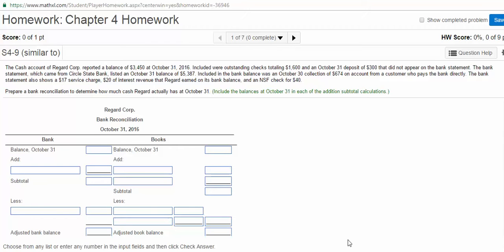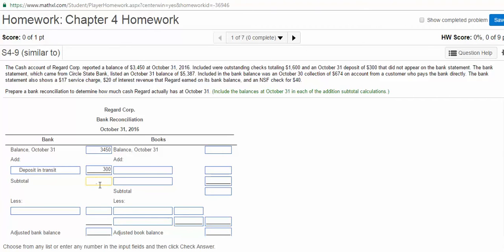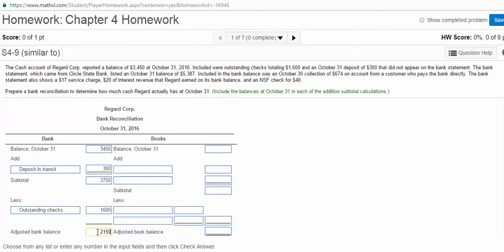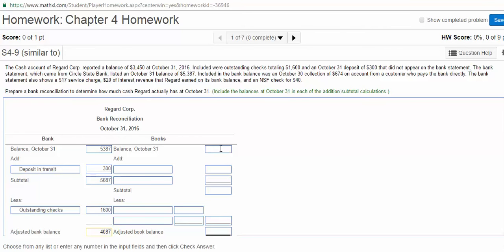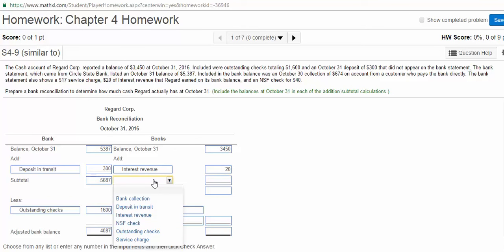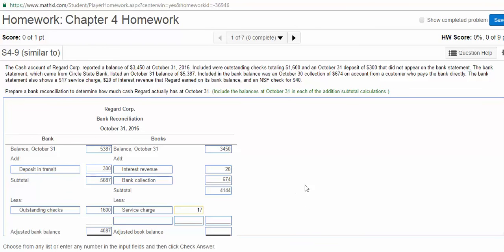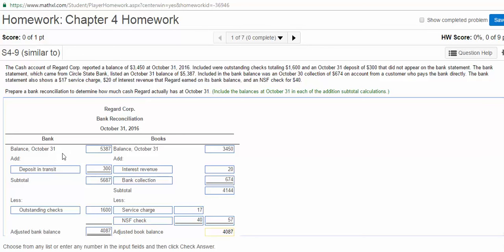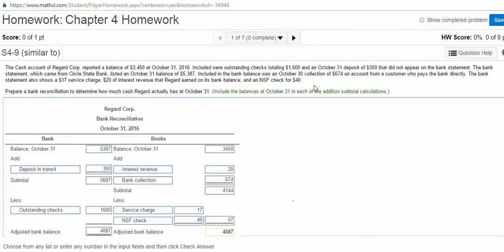Chapter 4 bank reconciliation